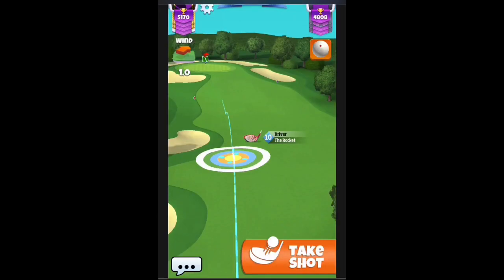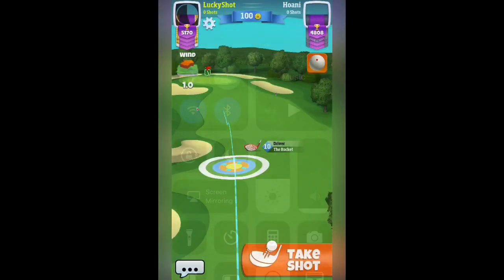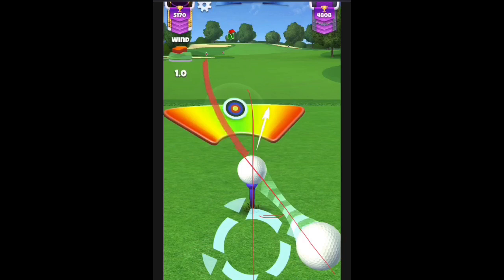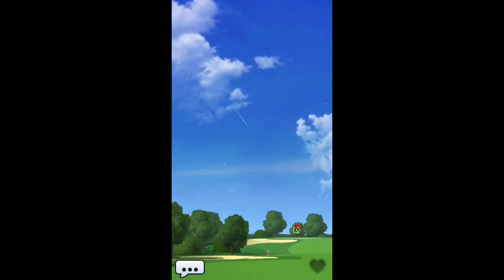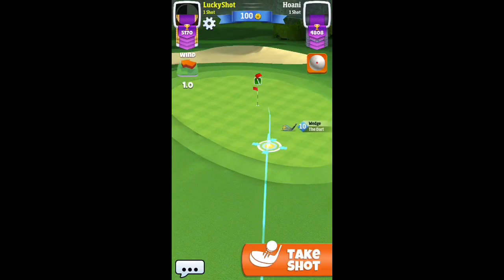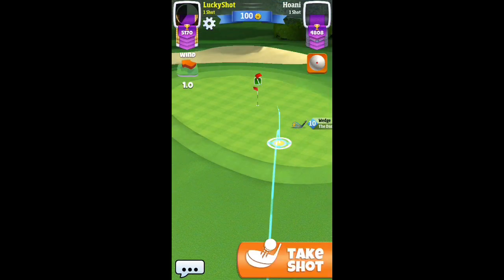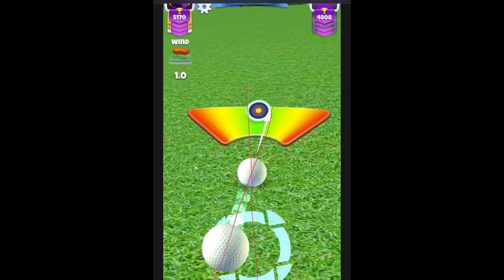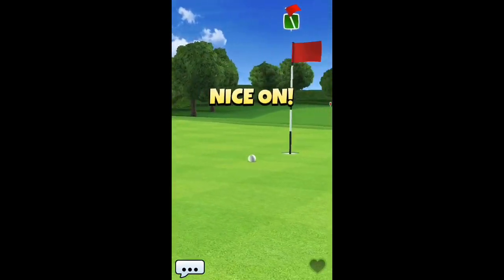Golf clash 104: How to use curl in 2 minutes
119 seconds and learn what curl is and how to use it to shape shots around (imaginary or real) trees, or just change the direction of the roll after it lands.

UPDATE: 12/6/18 New curl mechanics gives you MORE curl on iphone and non landscape devices now.  If you are curious how this changes your max curl now vs. before, check out the comparison

Will need a facebook account and be a member of golf clash university to view.